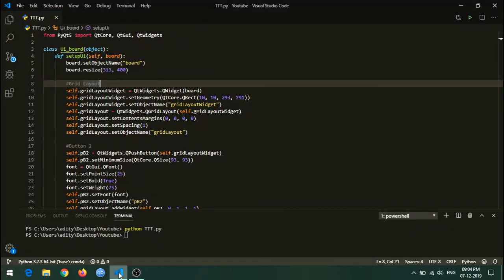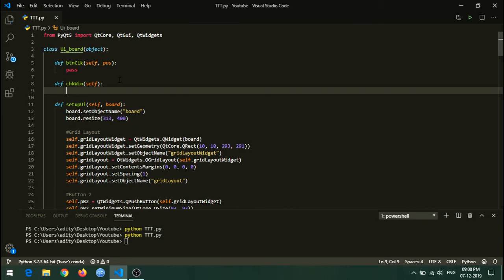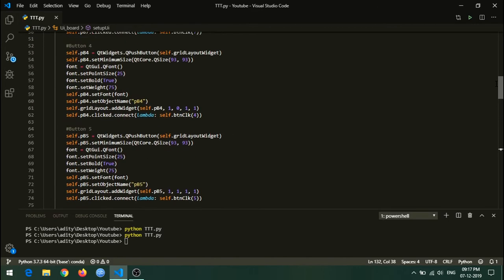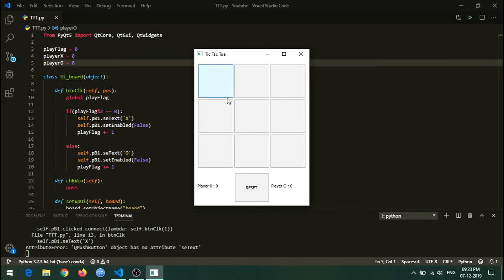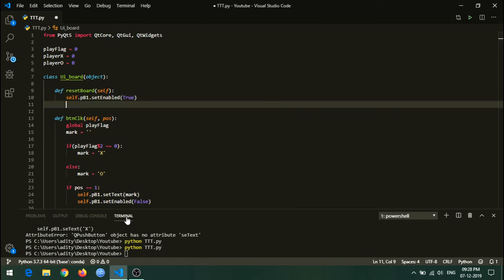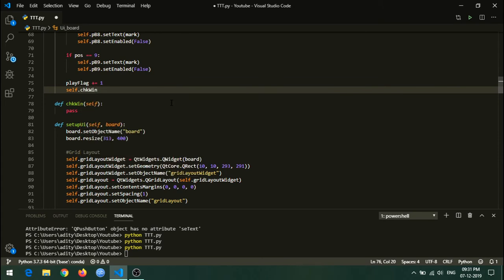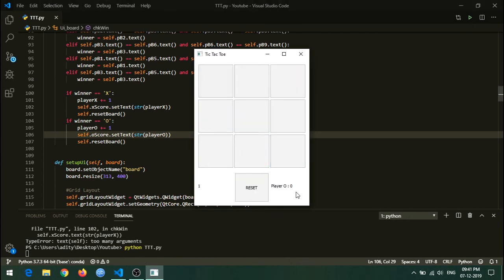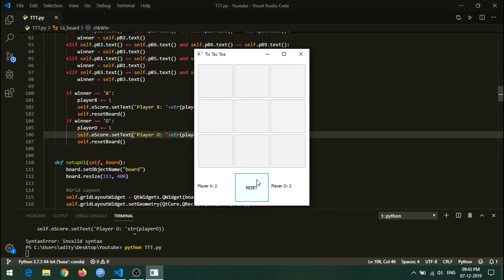Python #7: PyQT5 GUI Tic Tac Toe Game | Part 2 Backend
In This Video I've Shown How to Create GUI in PYQT5 using QTDesigner

Softwares Used:
1] VS Code
2] OBS Studio